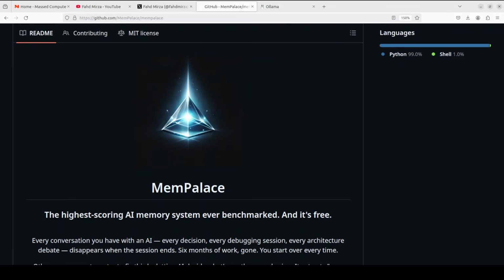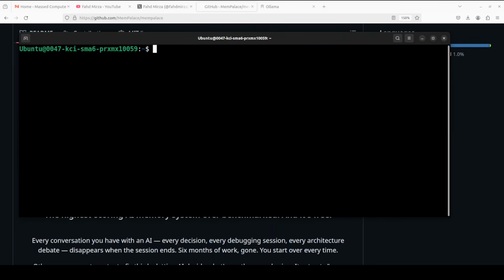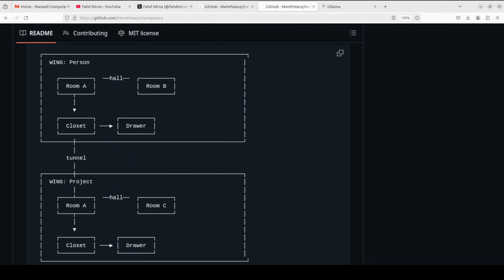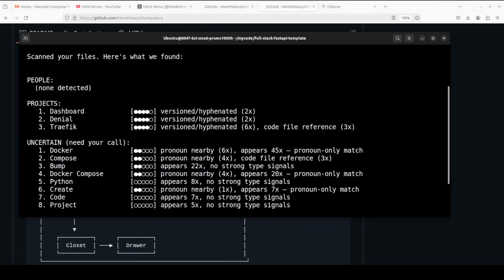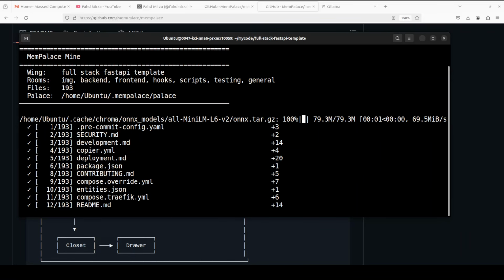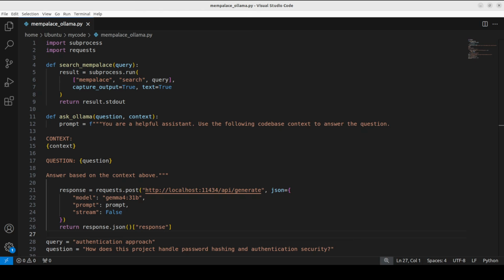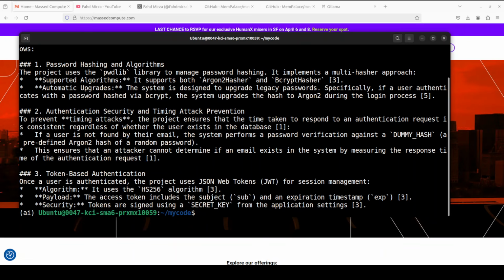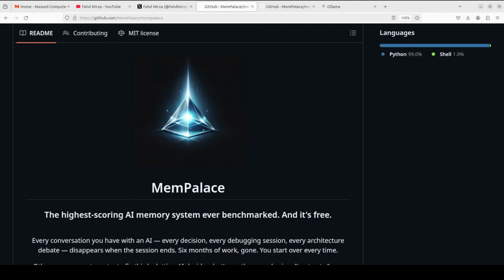MemPalace with Ollama - Free Local AI Memory That Never Forgets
This video installs Mempalace with Ollama which is highest-scoring AI memory system ever benchmarked.